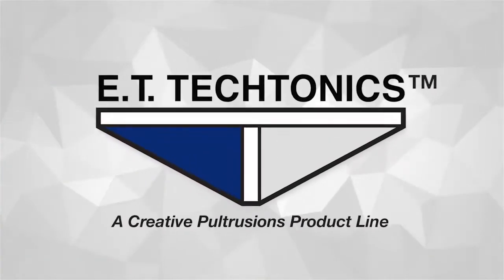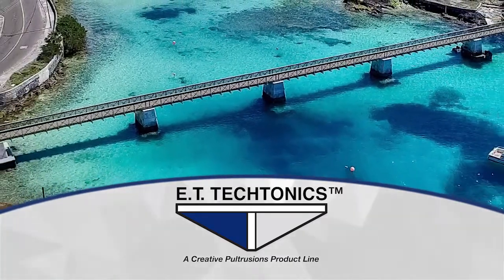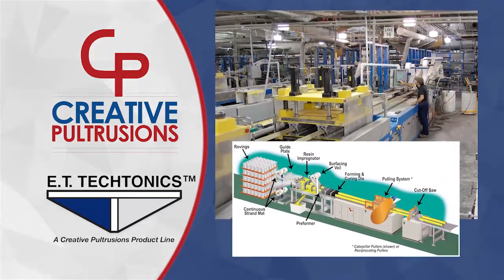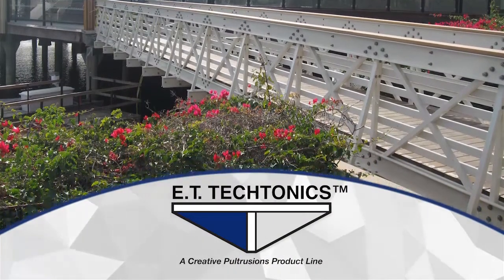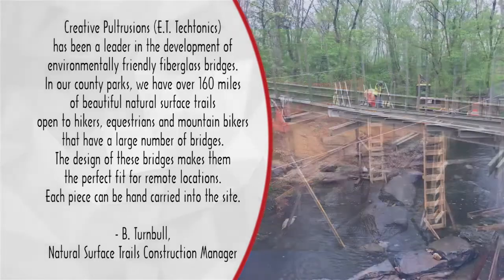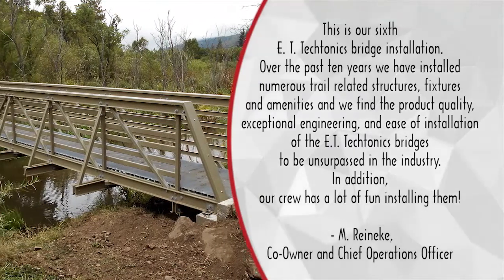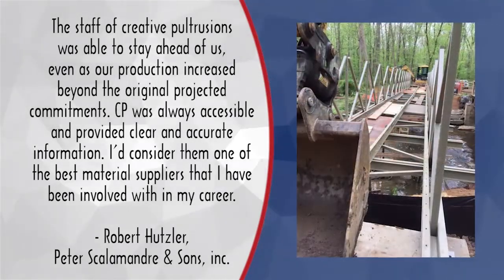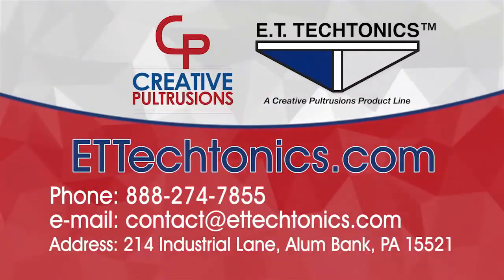Fiberglass Access Structure Bridges and Boardwalks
Creative Pultrusions, Inc. manufactures E.T. Techtonics fiberglass access structures and boardwalk systems. E.T. Techtonics has manufactured over 900 pedestrian and walkway systems to date, and is recognized as a leader in the design of FRP bridges.